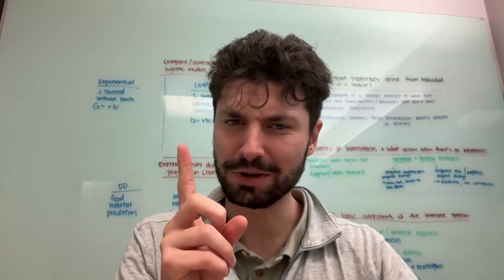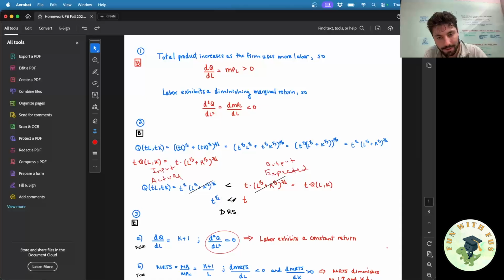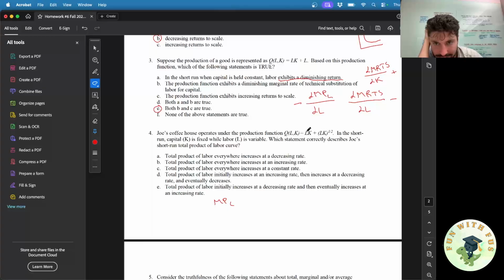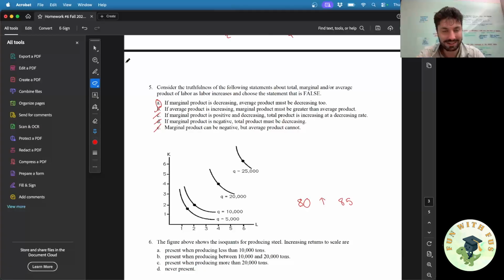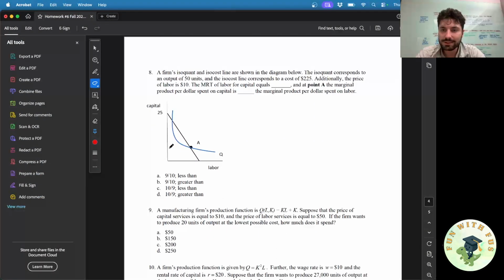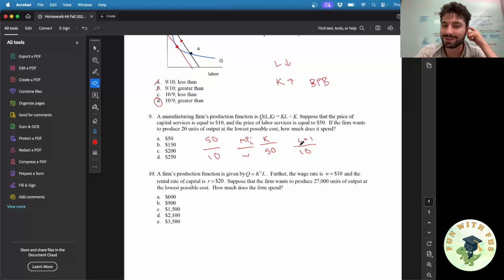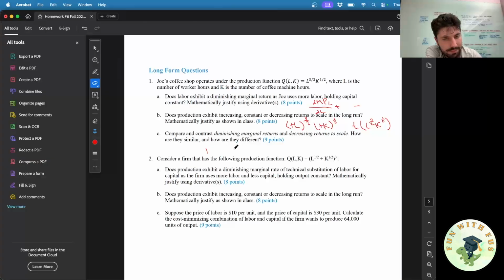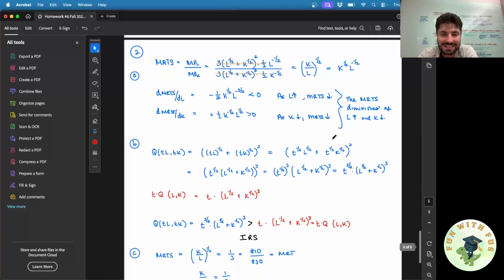Fun with Fus | ECON410 F25 HW6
Producing excellence with a new unit in ECON410.